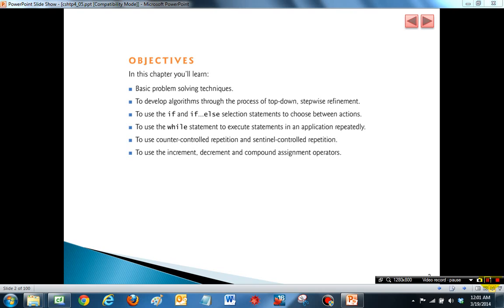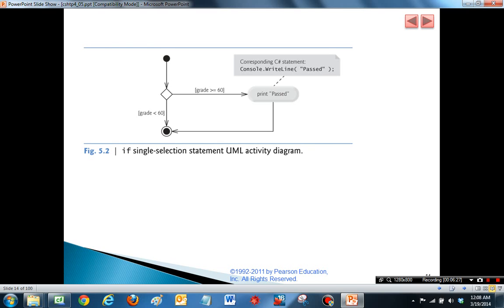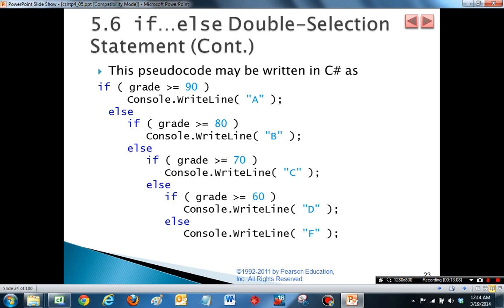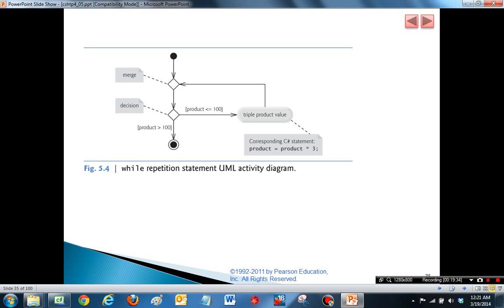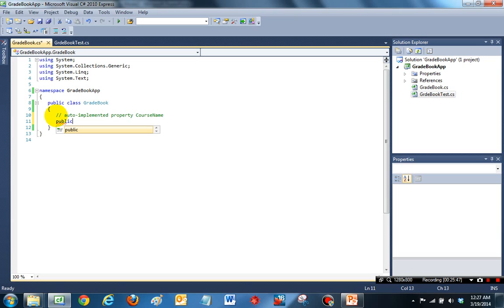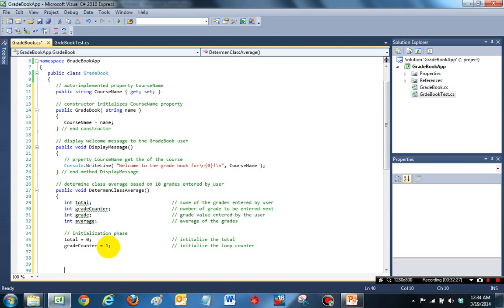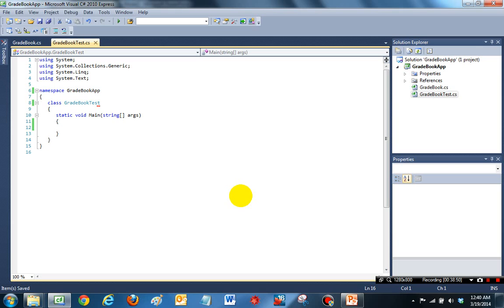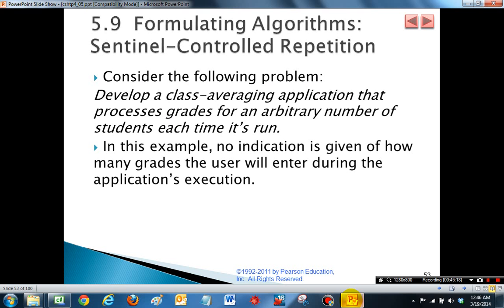Video 3.2: UWGB App LOOC